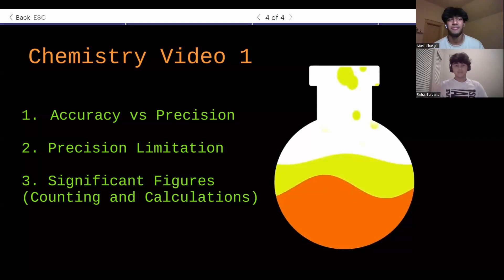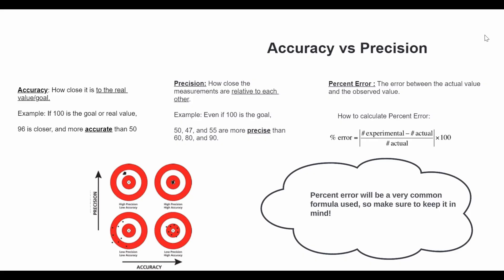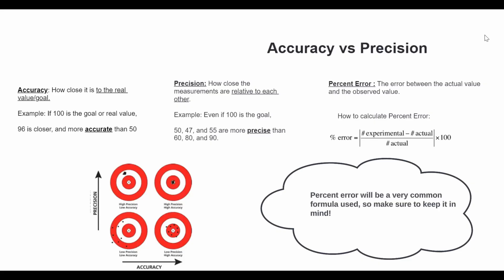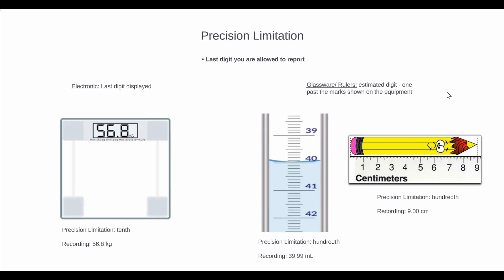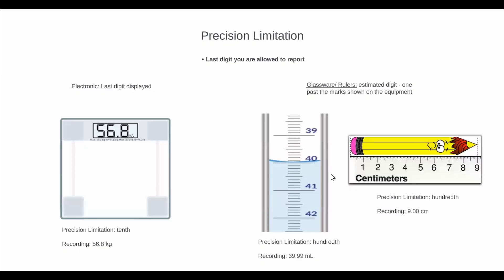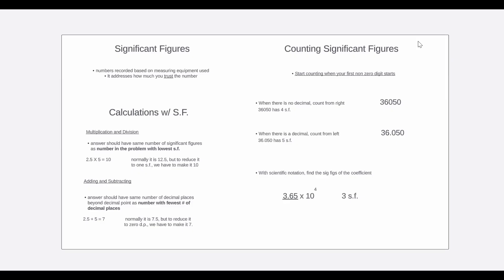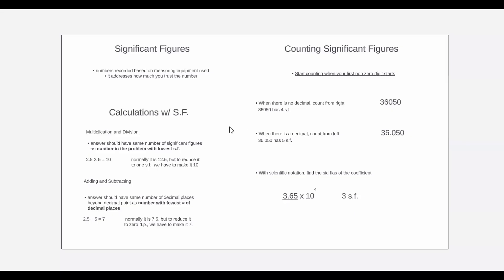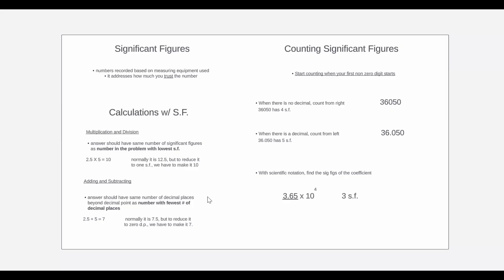Honors Chemistry Unit 1 Review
Welcome to the first episode of our "Class Unit Review" series where we will go through each unit of AP, Honors/Pre-AP/Advanced, and regular high school courses unit by unit to help you get an A.

In this video we'll review everything there is to know for unit 1 of your high school chemistry class (Honors, Pre AP, Advanced, On Level).

We'll cover accuracy vs precision, precision limitation, and significant figures (sig figs).

Timecodes:

0:00 - Introduction
0:24 - Accuracy vs Precision
1:43 - Precision Limitation
3:07 - Significant Figures (Sig Figs)
5:08 - Conclusion